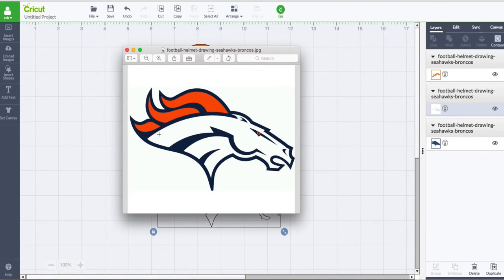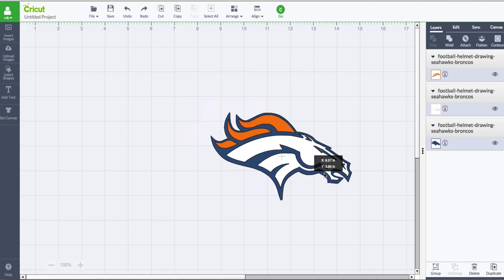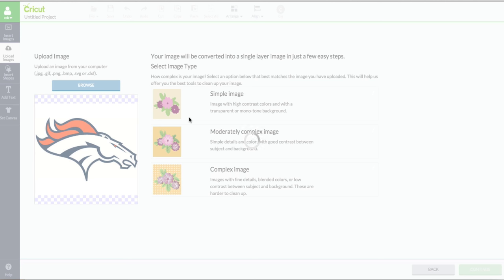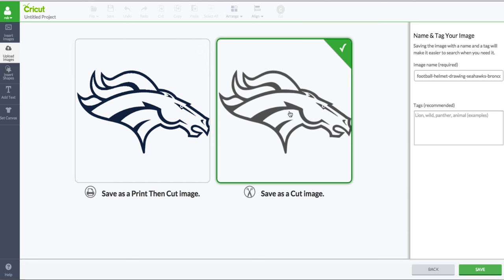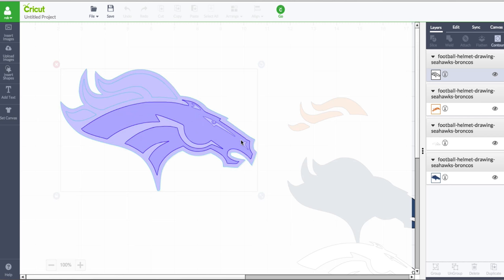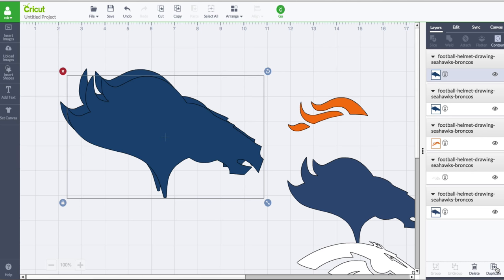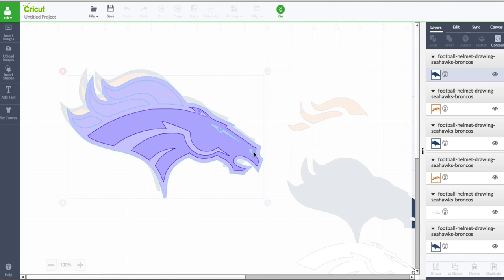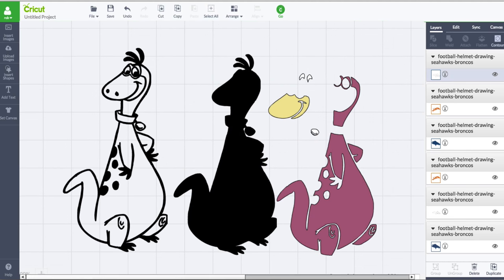Cricut Design Space: Color a Coloring Book Image Using Contour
In this video we go over how to color a "coloring book" style of an image and give it layers.